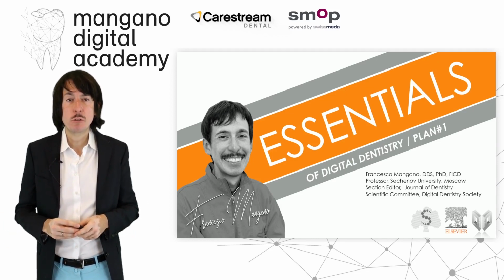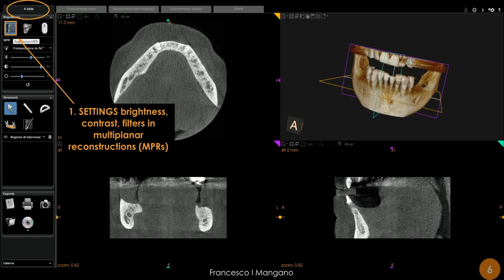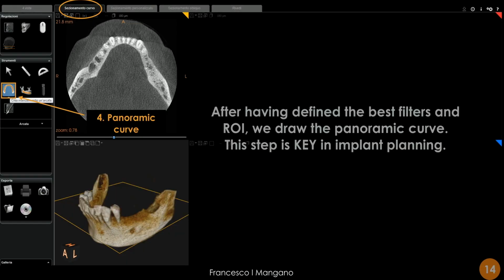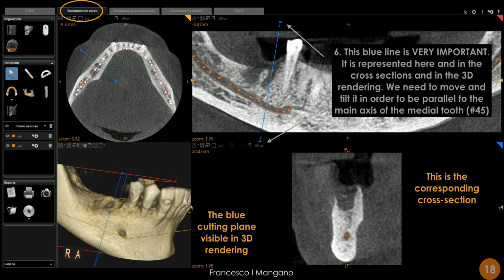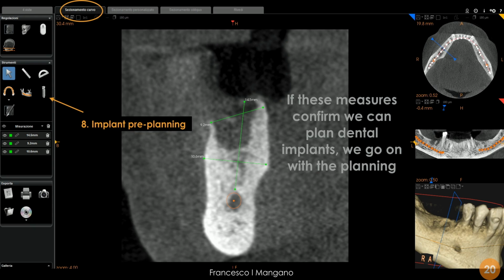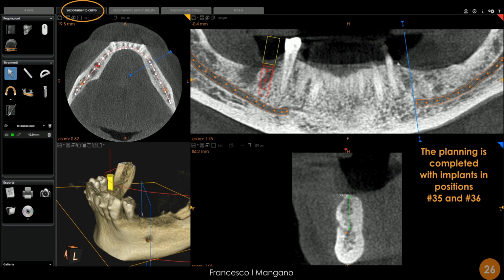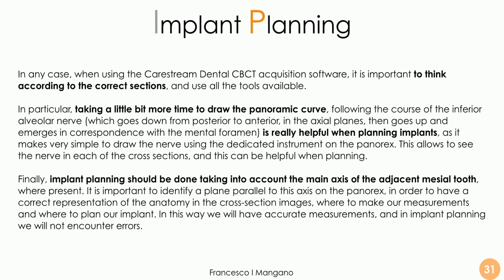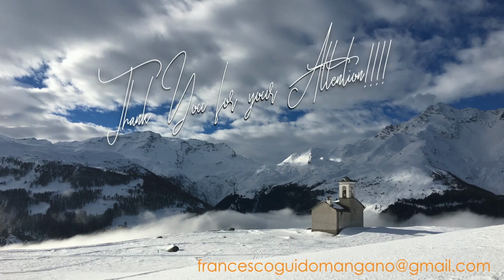Essentials of Digital Dentistry- PLAN!- Video 11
Dear Colleagues, welcome back to the Mangano Digital Academy and to the ESSENTIALS OF DIGITAL DENTISTRY. In this video, the first one of the PLAN! phase, Dr. Francesco Mangano talks about the acquisition software of the cone beam computed tomography, a very valuable tool for diagnosis and treatment planning. Enjoy!